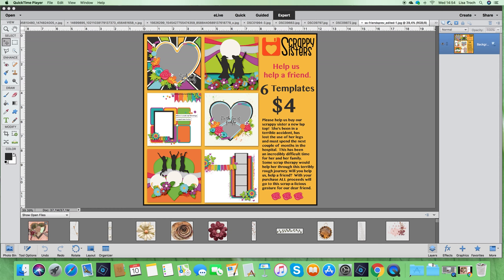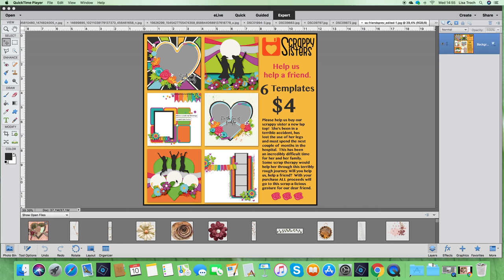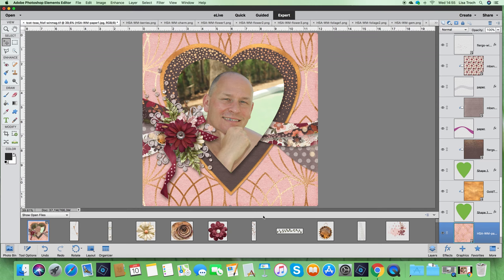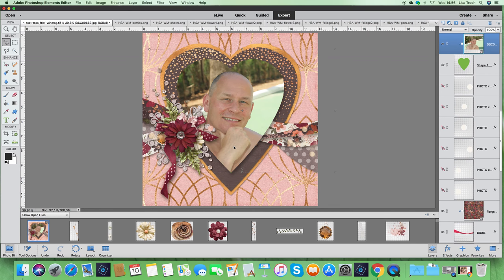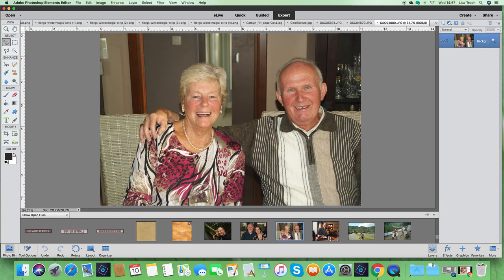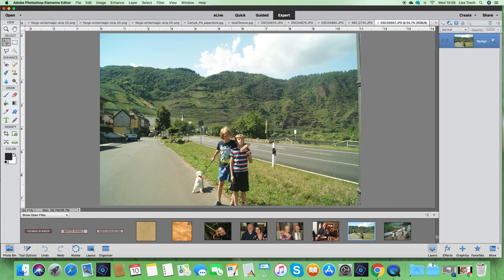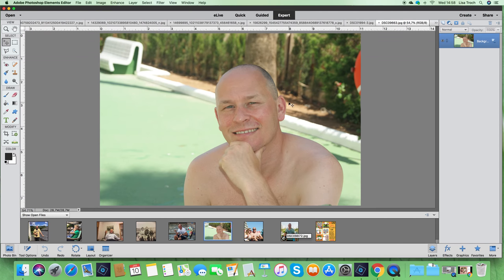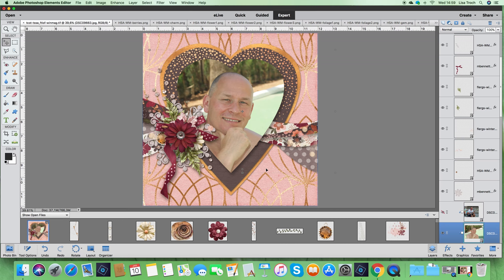tcot thebestpicforheartshapedphotos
Check out this video to find out what photo fits best in a heart shaped photo spot.  Save yourself some time!  If you want to contribute to our charity, grab those 6 templates for just $4 in my shop at Kreative Design Studio on Etsy.